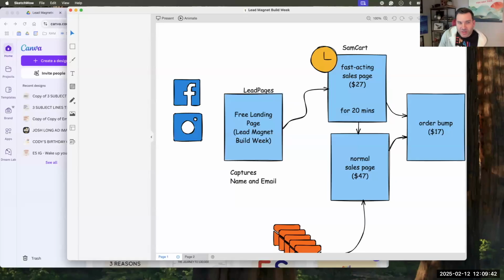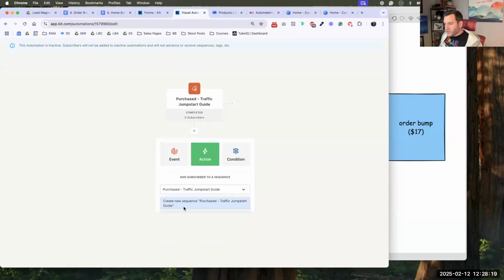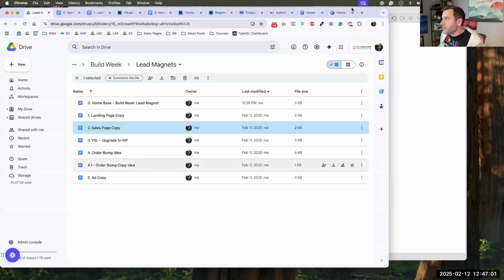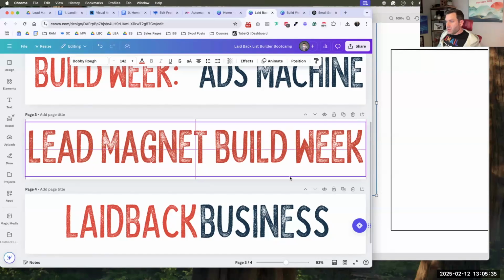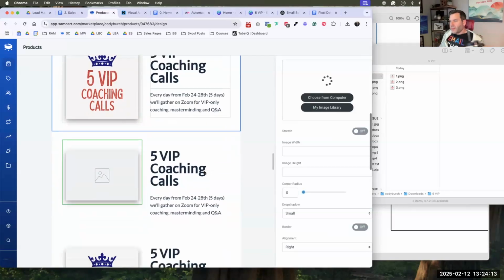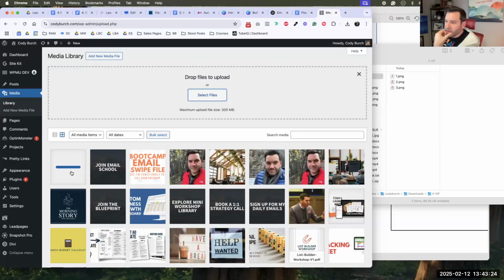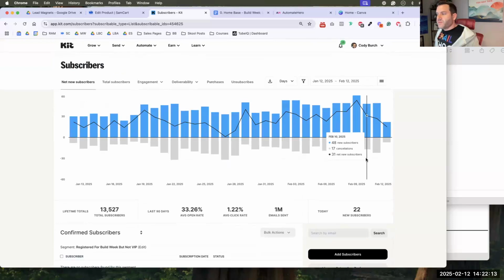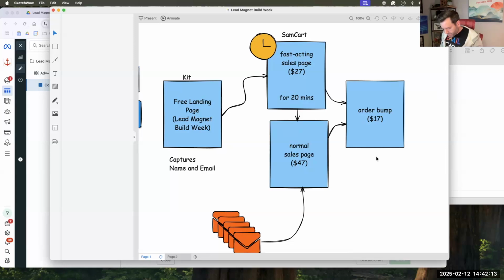How to Build a Sales Funnel from Scratch (Kit, SamCart, Emails & Ads Tutorial - FULL Walkthrough)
In this step-by-step, 2-hour deep dive, I’m building an entire sales funnel from scratch! If you've ever wondered how to create a high-converting funnel from start to finish, this video is for you.

Here’s what I cover:
✅ Landing Page Setup (Built with Kit)
✅ Sales Page & Checkout (SamCart) – Including order bumps and upsells
✅ Email Sequences – Writing and automating emails for conversions
✅ Meta Ad Campaign Setup – How to drive traffic to your funnel
✅ Testing & Optimization – Ensuring everything works seamlessly

💡 By the end of this video, you’ll have the exact blueprint to build your own sales funnel—no guesswork needed!

🔗 Want to go deeper? Check out Email School for expert training on email marketing and automation!